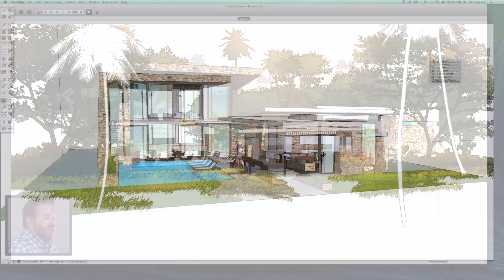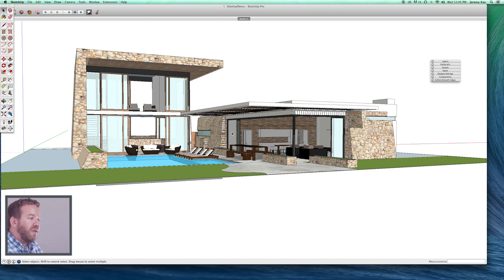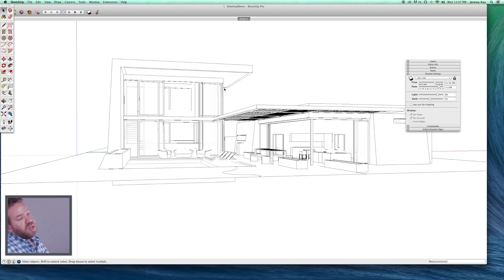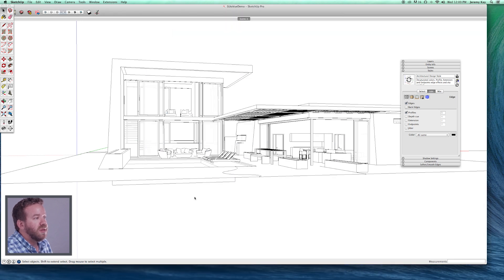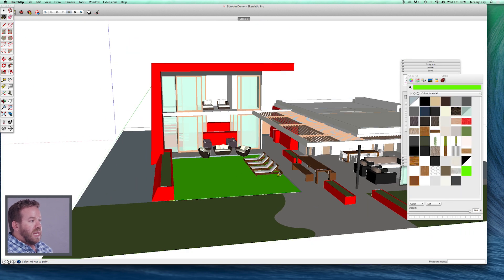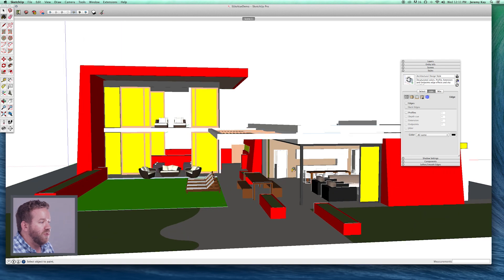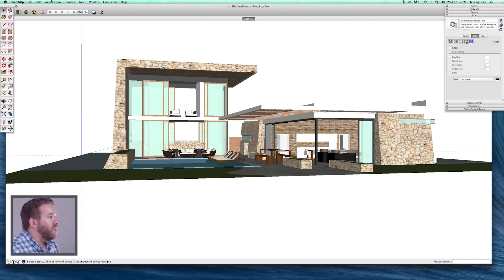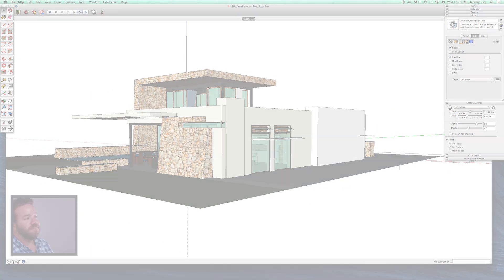Concept Drawing Workflow - Part 1: Prepping the SketchUp Model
In this video series, you'll learn more about concept modeling. For this session, we'll teach you how to prep a SketchUp model.